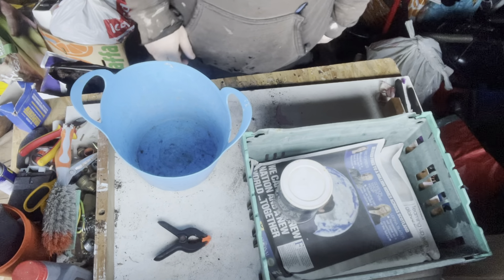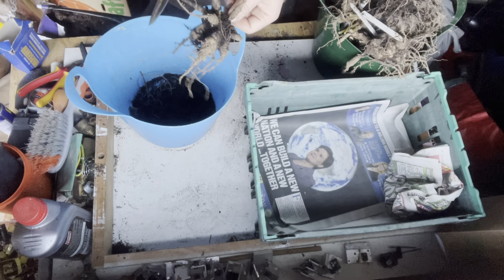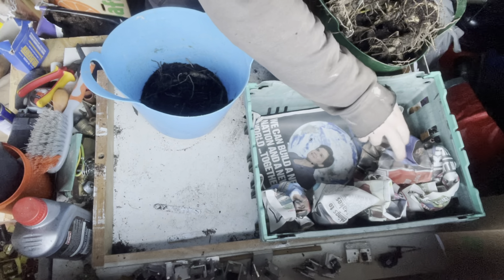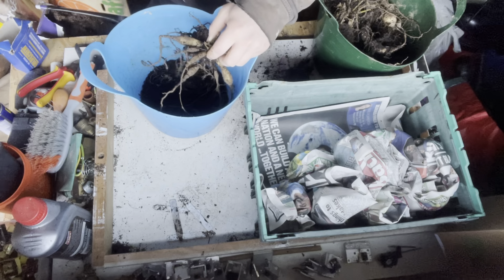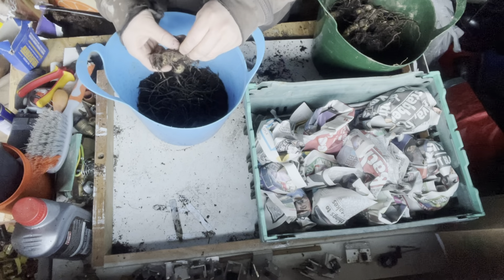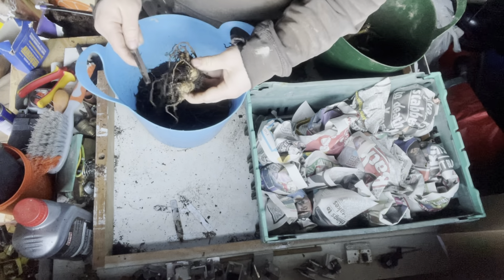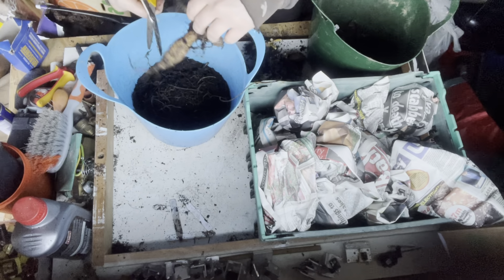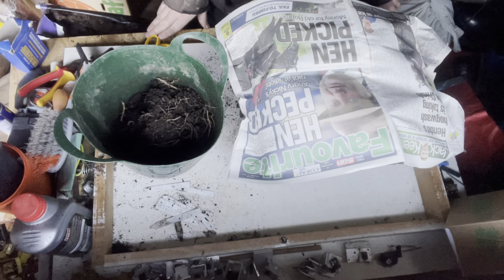(Vlog17) storing dahlias for over wintering